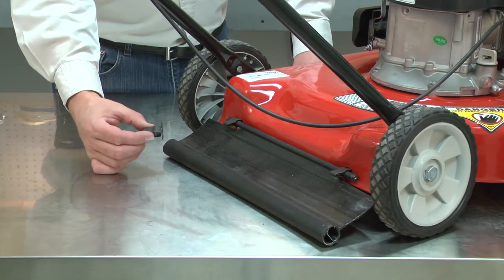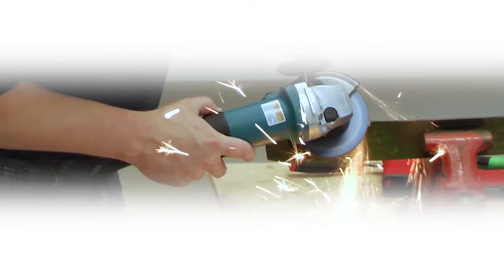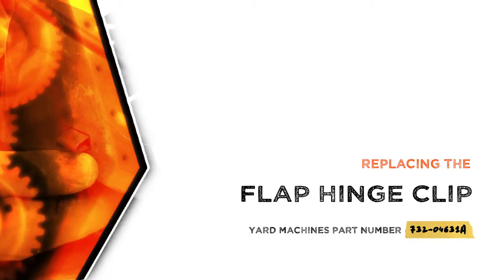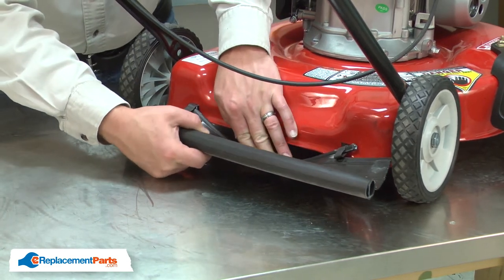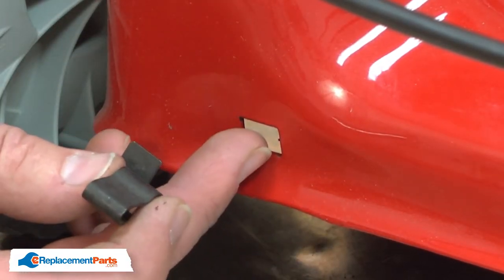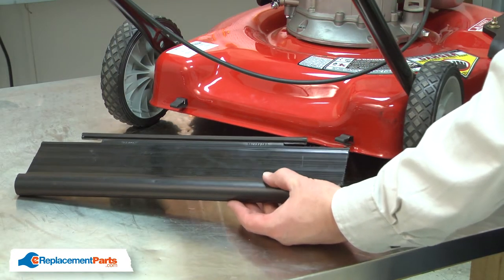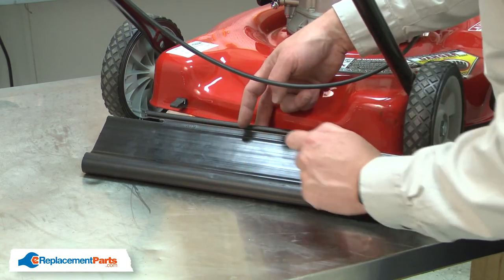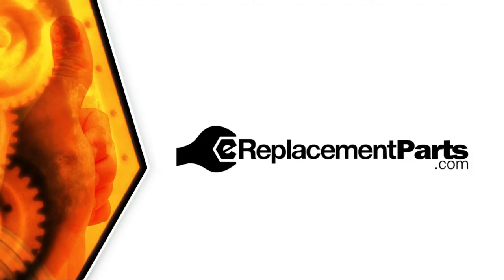Yard Machines Lawn Mower Repair - Replacing the Hinge Clip (Yard Machines Part # 732-04631A)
Do you need a replacement Hinge Clip for your Lawn Mower? eReplacementParts.com has thousands of replacement parts for a variety of Power Tools, Outdoor Power Equipment, and Appliances. To purchase the part shown in this video (Part # 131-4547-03), click the link here:

The information in this video is specific to Yard Machines, Bolens, and Craftsman Lawn Mowers. The replacement process for different brands may differ slightly from the one you see in this video. To find more Lawn Mower repair videos, check out our Lawn and Garden Equipment Repair playlist

If you need a replacement Hinge Clip for a different model number Lawn Mower, simply enter your Lawn Mower’s model number on our homepage here:

Not sure where to find your model number? No problem. You can find tips for locating your Lawn Mower’s model number on our website here:

Replacing the Hinge Clip can help solve the following issues you may be having with your Lawn Mower:
1. Hinge Clip Damaged or Missing

Here is a list of the tools required for this repair:
• None required

At eReplacementParts.com, we think that Fixing Things Makes Sense! That’s why we’re committed to providing you with high-quality parts quickly and easily, and helping you save time and money on your repair. We only sell Original Equipment Manufacturer (OEM) parts, so you know that the part you order will be compatible with your Lawn Mower. We also provide Same-Day shipping, so your manufacturer-approved part will arrive FAST!

For more info on our shipping or return policy, or to speak with a customer service representative, visit our